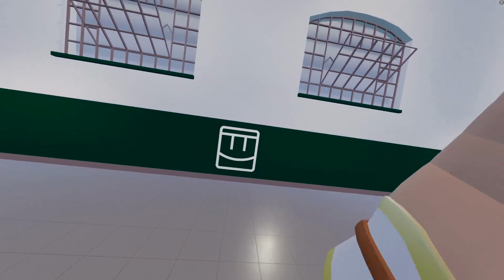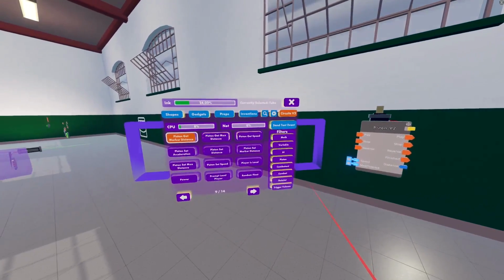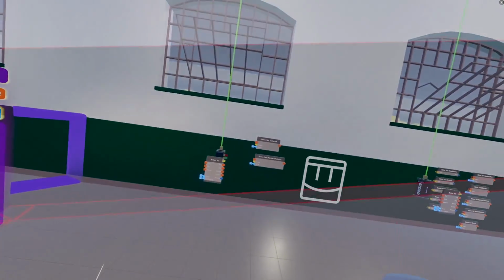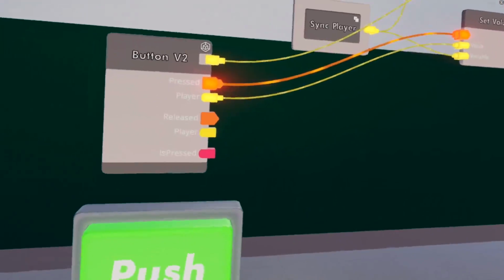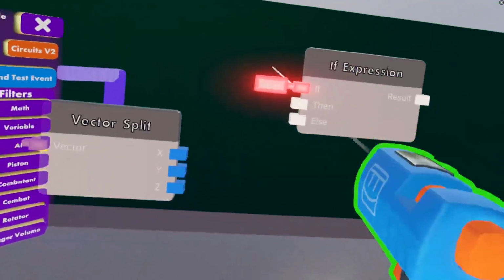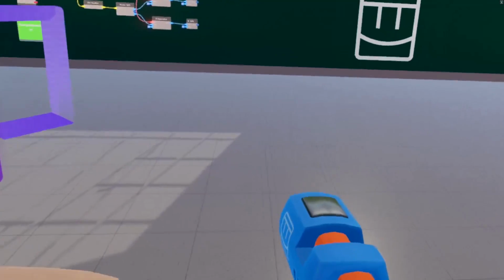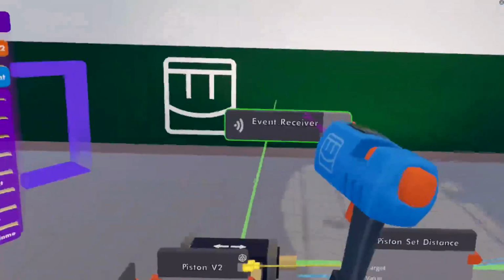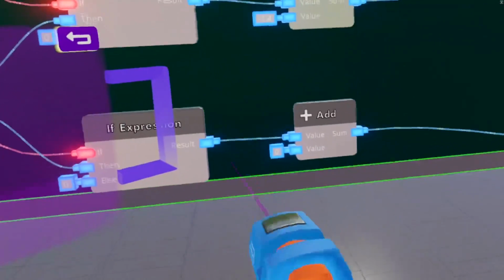How to Piston in V2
Come check out the new tools available in CV2 and let SwagaMuffin take you along on a tutorial: how to build a player tracker with these new toys!
00:27 How to Turn CV2 on in your room
00:56 the new tools
02:33 Tutorial start